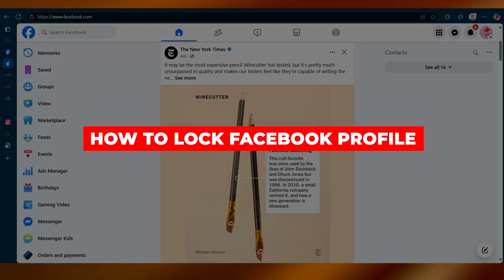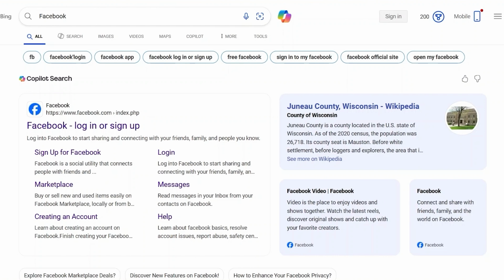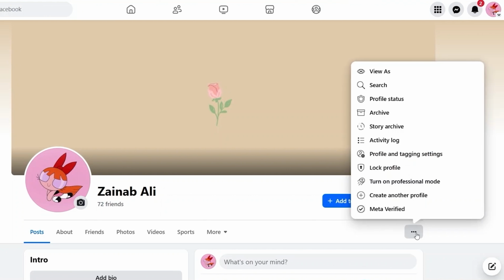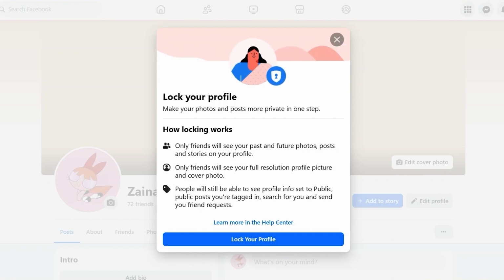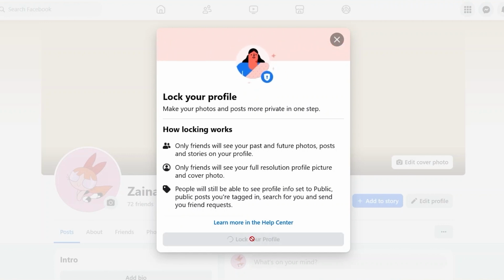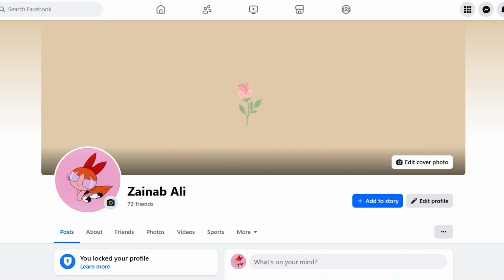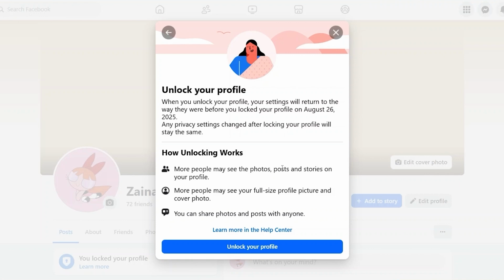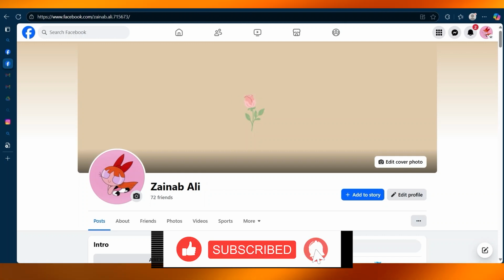How to Lock Facebook Profile Officially?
In this tutorial “How to Lock Facebook Profile Officially?” I’ll show you step by step how to lock your profile so only your friends can see your information, photos, and posts.

✅ Works with the official Facebook settings
✅ Easy and beginner-friendly
✅ Increases your privacy and security instantly

📲 In this video you’ll learn:
- How to lock your Facebook profile from the official settings
- What happens when you lock your profile
- Extra tips to keep your account more private and secure

🚀 By the end of this guide, your Facebook profile will be fully protected.